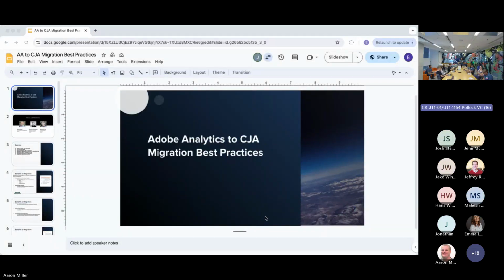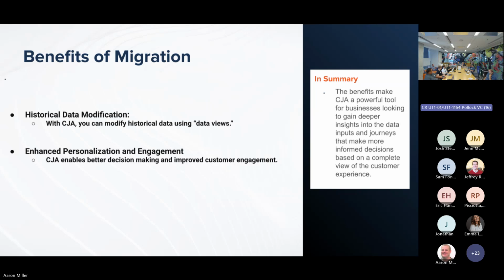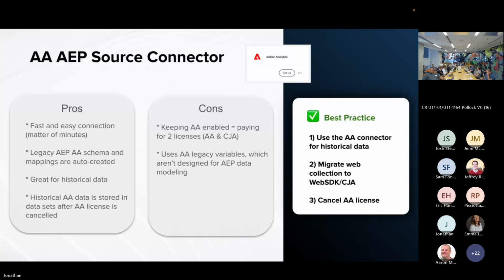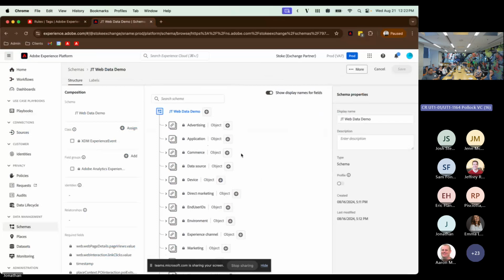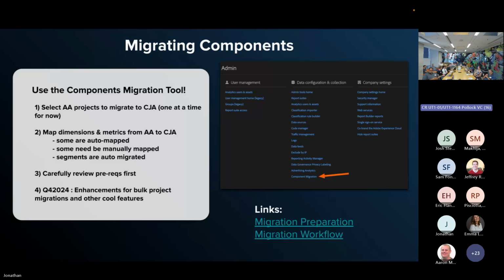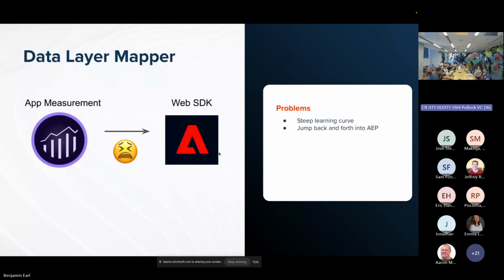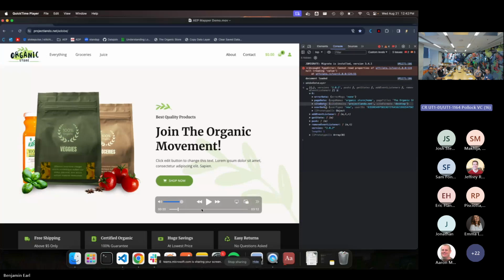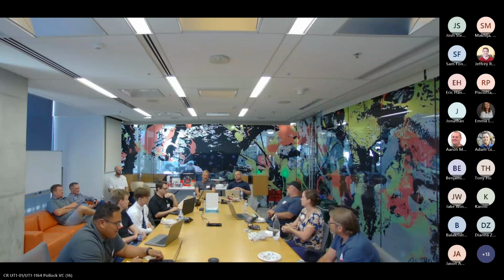Best Practices for Migrating from Adobe Analytics to CJA | Adobe Analytics User Group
Learn best practices, tips, and tricks to migrate from Adobe Analytics to Adobe Customer Journey Analytics. The following topics are covered:
- Decision strategy
- Pros and Cons of using the AEP Adobe Analytics Source Connector
- Migrating from AppMeasurement to WebSDK
- Migrating AA Reporting Components to CJA
- Free Utility Tools that auto-create XDM, data elements, and AEP schemas